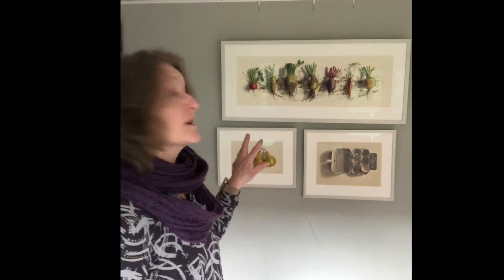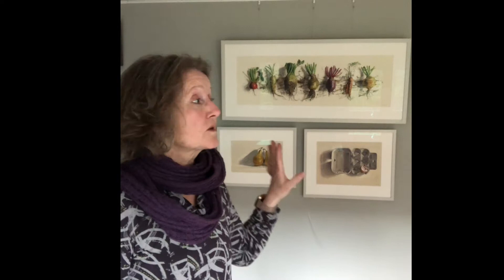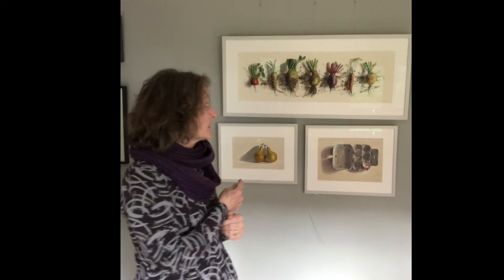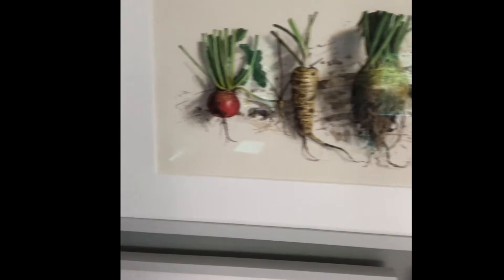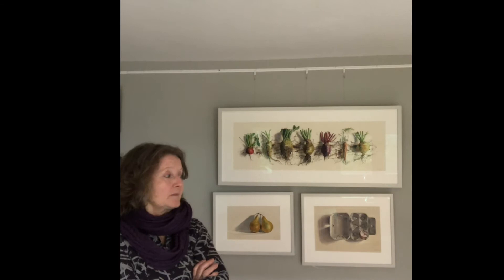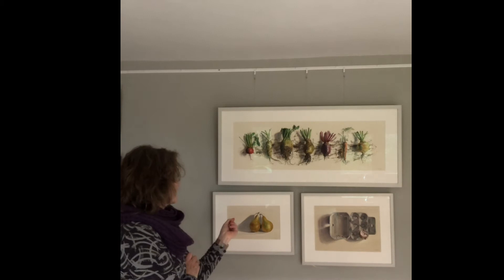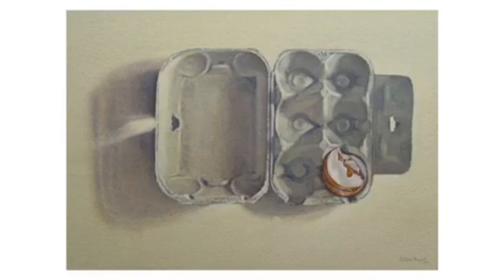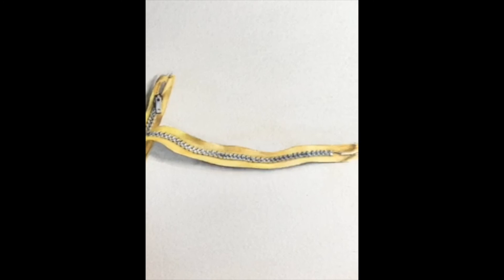Lillias August RI - talking about her work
Lillias talks informally about the way she works and about 3 of her paintings in the Royal Institute of Painters in Water Colours' exhibition at Mall Galleries, London 20-29 May 2021.